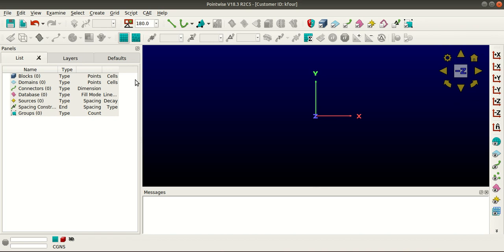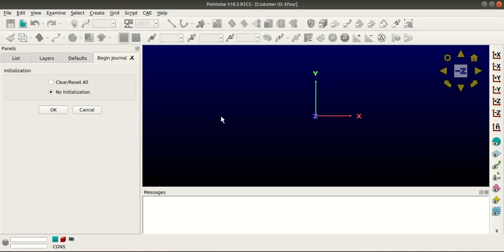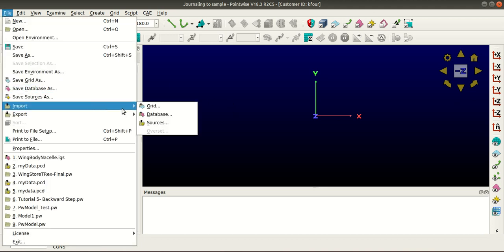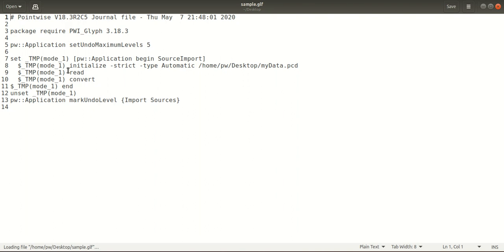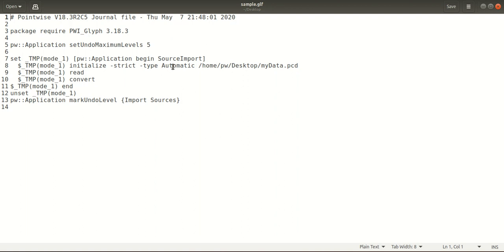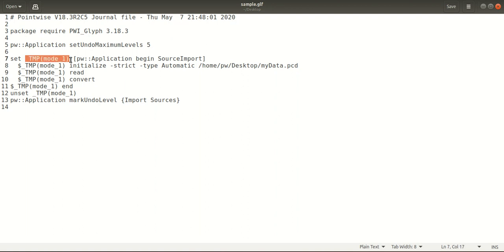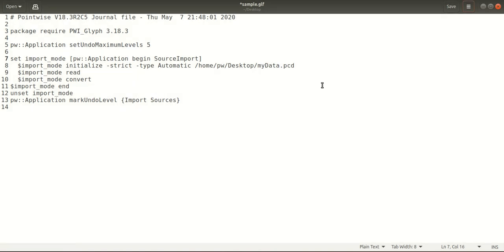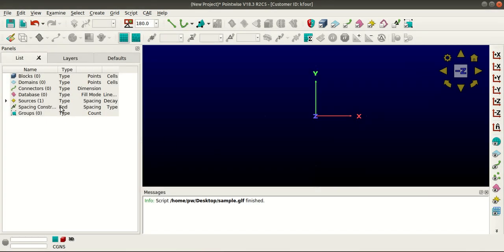PCD Import using TCL / Recorded Script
Journal files, in Pointwise, record whatever you do in the GUI. These scripts are in TCL, and offer both a quick way to record-and-replay and - more important - a starting point for your own scripts. Since the recorded script shows which API functions were used, you can rename variables, incorporate your own control structures, etc. to build your own scripts.